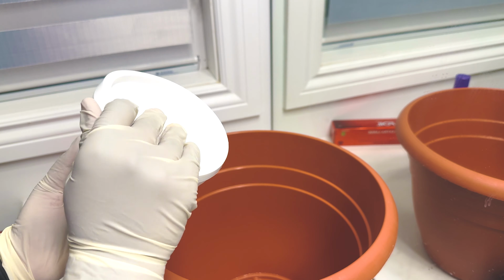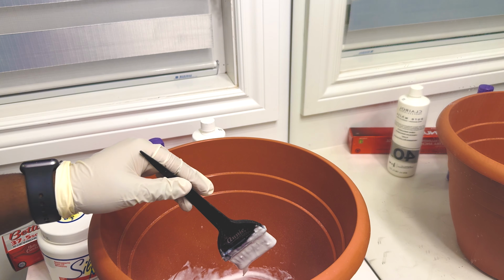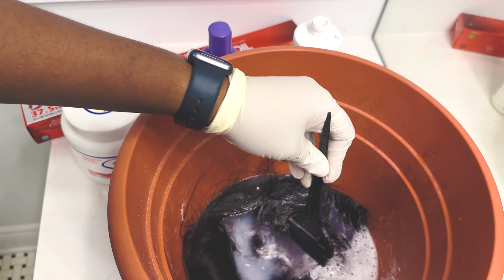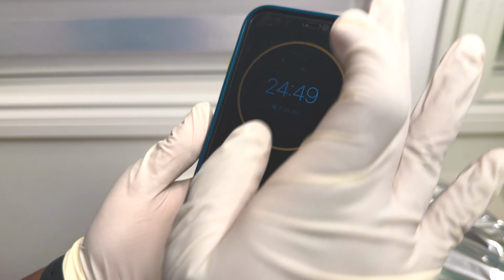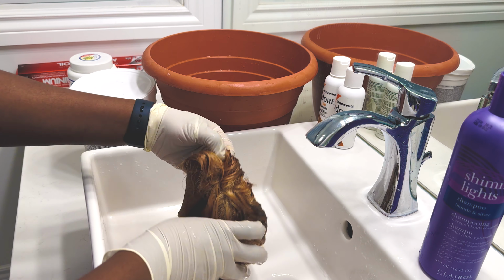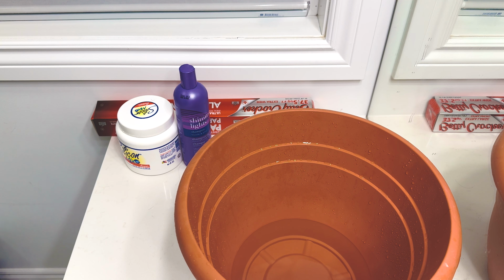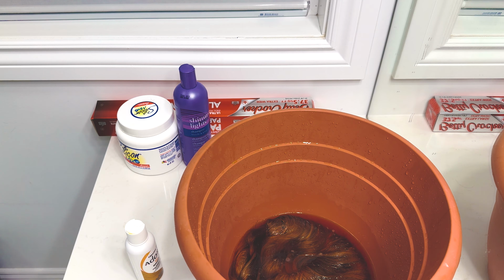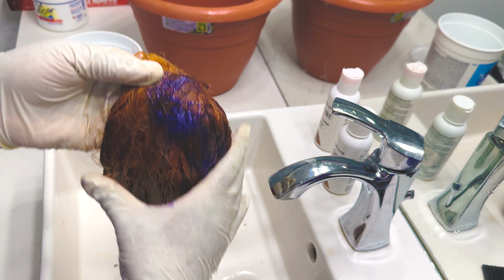HOW TO: Dye Your Black Wig to Gorgeous Light Ginger!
Welcome to an exciting DIY journey! Join me in this transformative tutorial where I'll guide you through the process of dyeing a black wig into a stunning light ginger shade. Discover step-by-step instructions, tips, and tricks to achieve a gorgeous and vibrant new look. Get ready to unlock the magic of color transformation and embrace the beauty of a light ginger hue for your wig—all in the comfort of your own home!